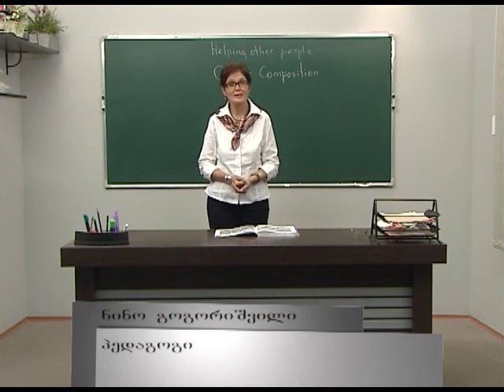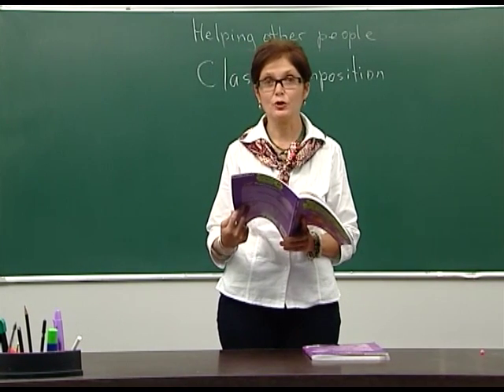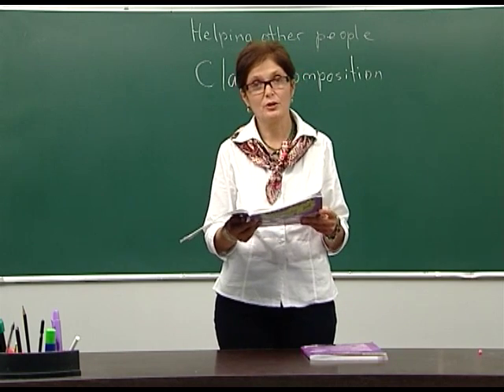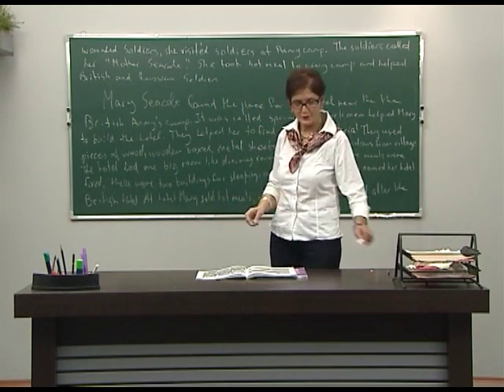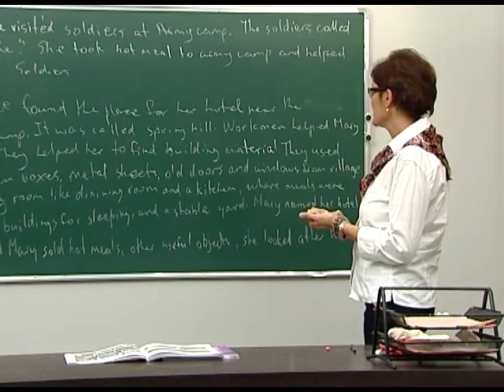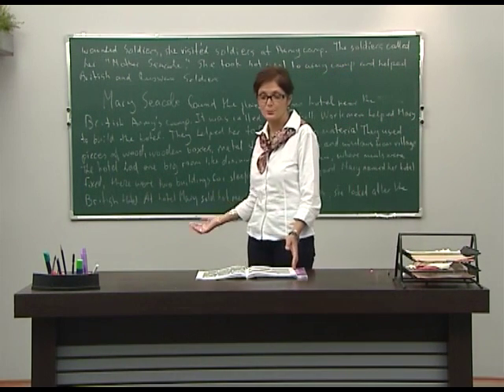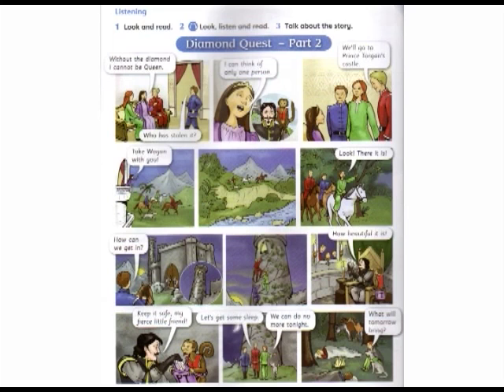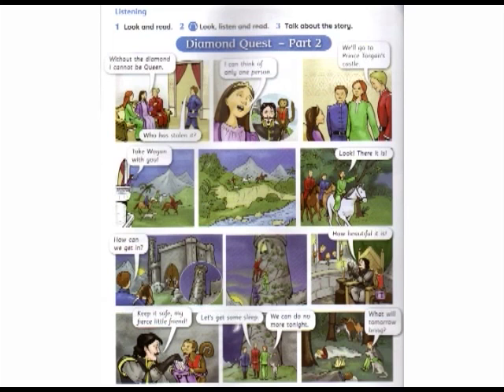Unit 11 Class Composition